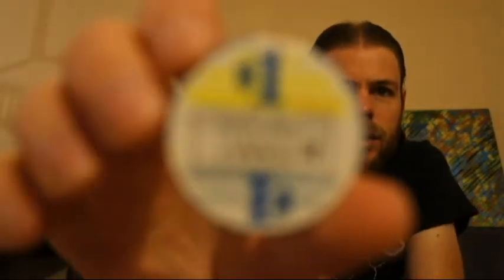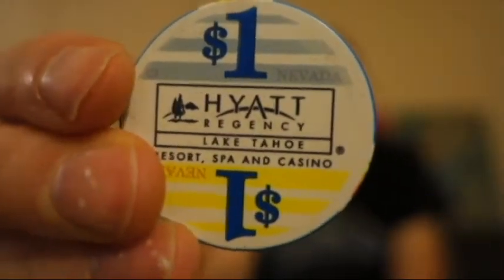Chip Collection #5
I share some poker chips from my collection and talk about the casinos they are from.